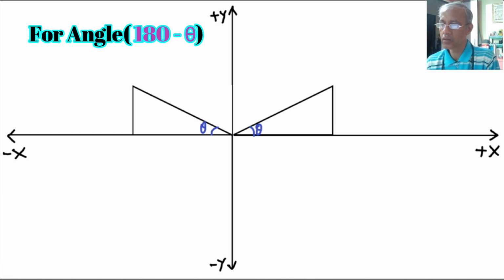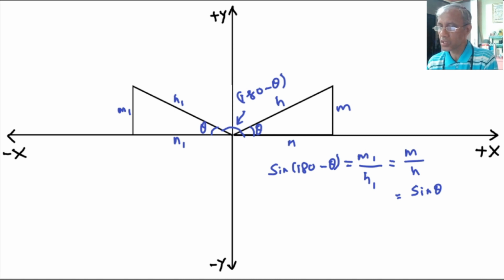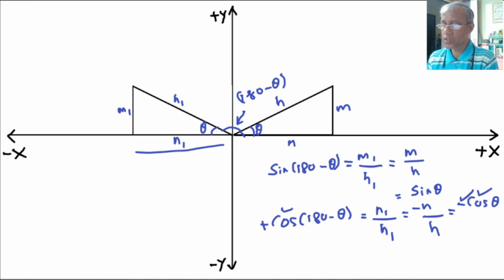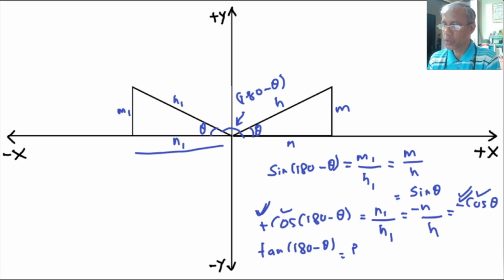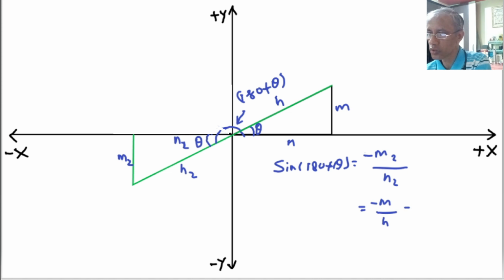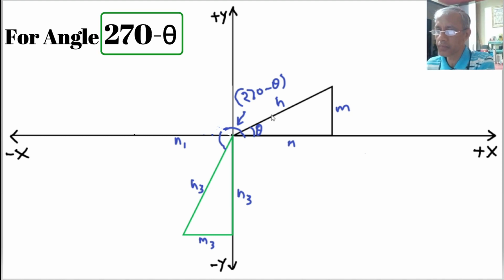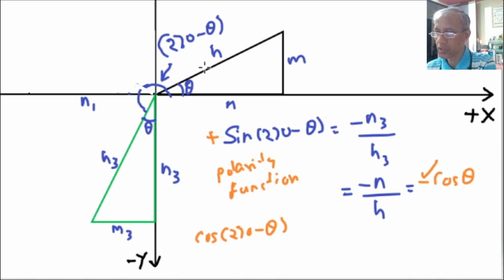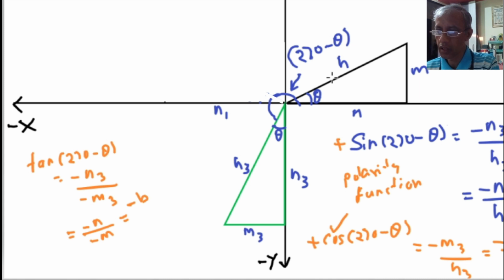Trigonometric values in second and third quadrant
It is very easy to calculate the trig values in first quadrant, but what if the angle goes beyond 90 deg -in second quadrant and third quadrant, there is a way of calculating this which can be put up in terms of their values for acute angles.